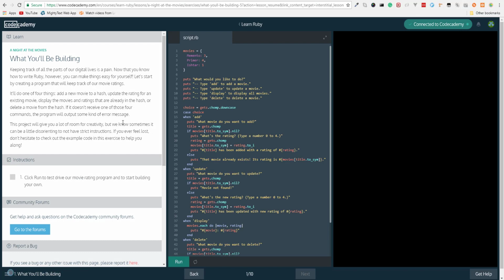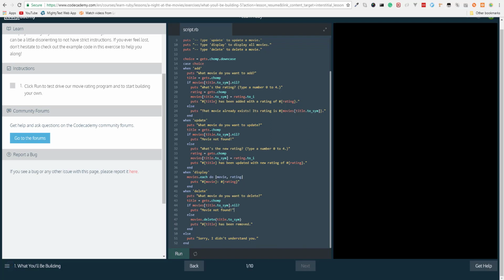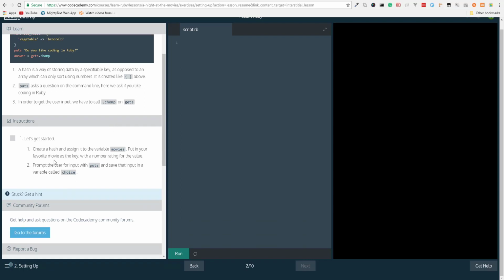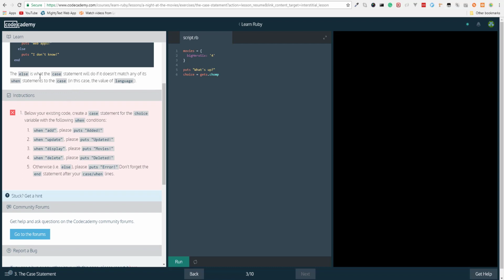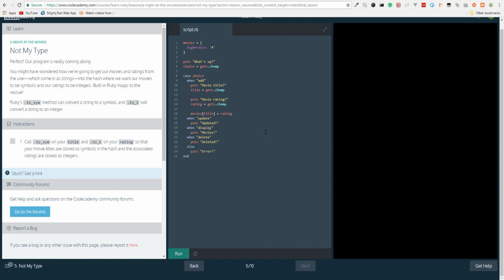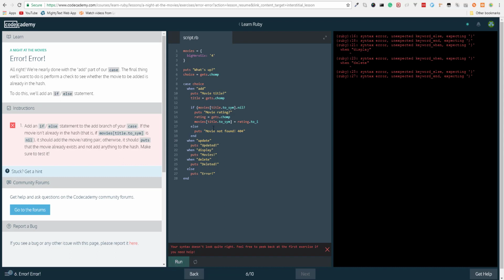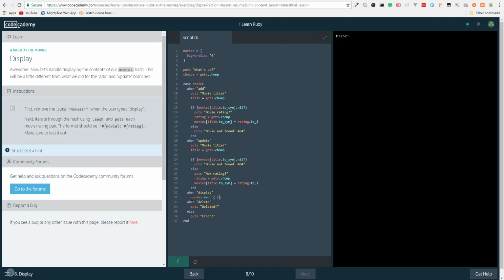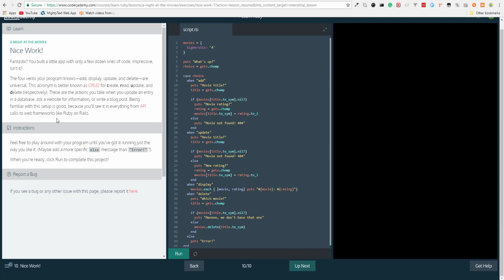Let's Learn Ruby on Codecademy - Episode 12 - A Night At The Movies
In this episode, we're going to take on the biggest project yet in this series. It'll force us to use everything we've learned in Ruby so on our Codecademy adventure.